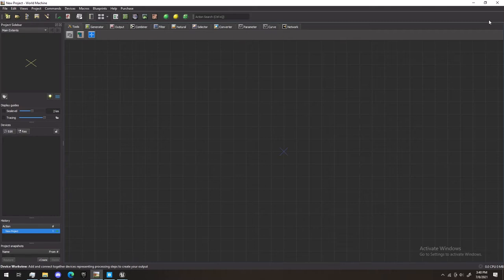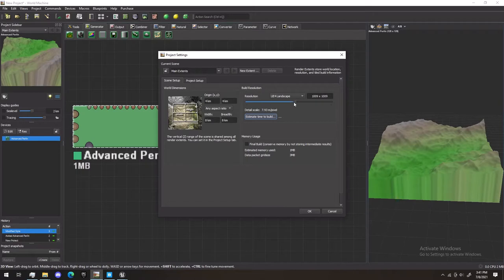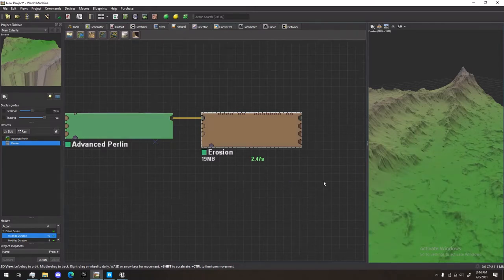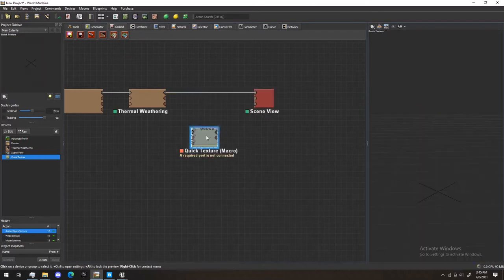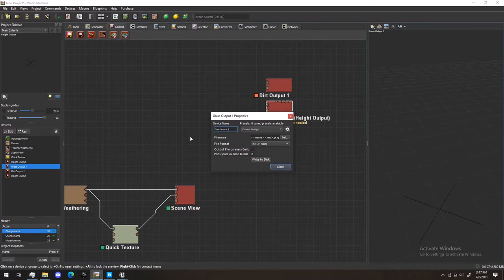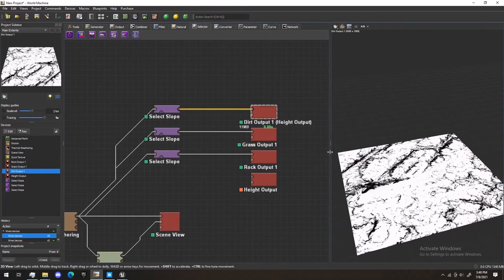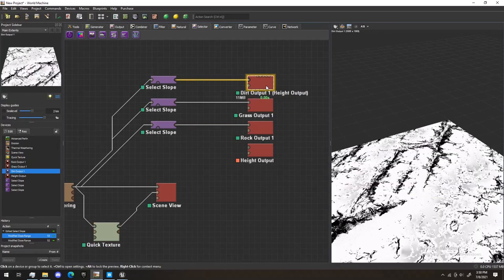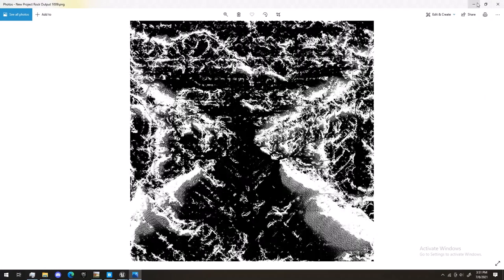UE4 Landscape Beginner Guide 1 (World Machine)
World Machine Download

These are some of the tutorials I used to help create this, I had to do some of it on my own just using what I saw here to make this, so I will be making a video to show what I did. I am not an expert by any means, because this is my first landscape but I think I can be helpful because advanced users often forget what is difficult for beginner users, so hopefully, by being a beginner myself, I can help other beginners. If you're an advanced user, of course this is not for you, unless you would like to critique and help explain where we as beginners could do better.

UE4.26 Volumetric Clouds Tutorial

Simple Outdoor Dynamic Lighting Tutorial - Unreal Engine 4.26

UE4: Complete Guide to Spawning Foliage on Landscapes Using Grass Node Output

Create a Photorealistic World in UE4

Landscape texture tiling based on view distance - UE4 Tutorial

Unreal Engine 4 - World Machine Master Material Tutorial

New Megascans Landscape Blend Material in Unreal Engine 4